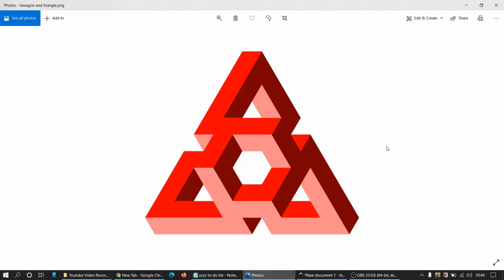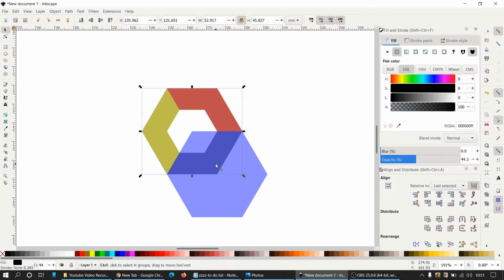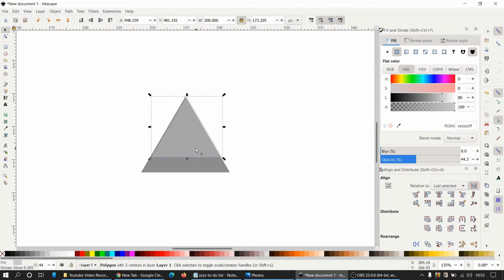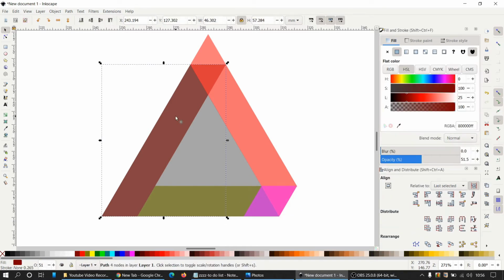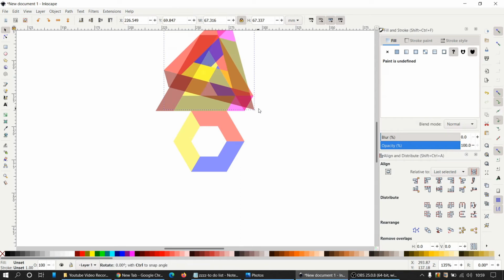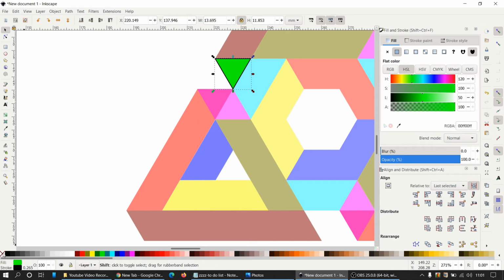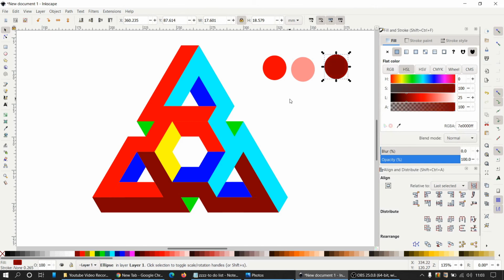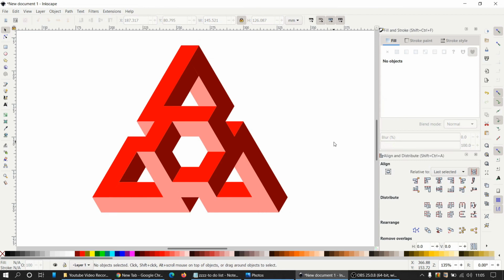Abstract 3D Vector Logo (for Experienced Users) using Inkscape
This video shows how to design an Abstract 3D Vector Logo using Inkscape.